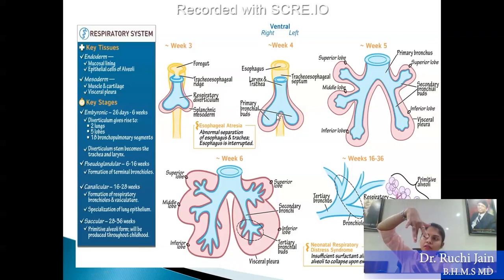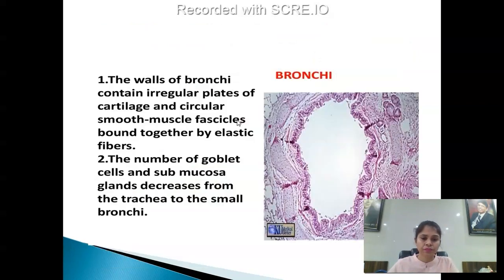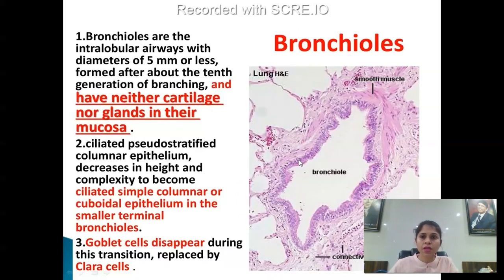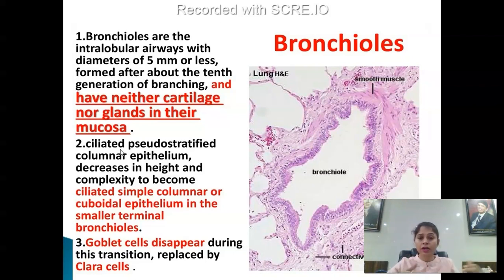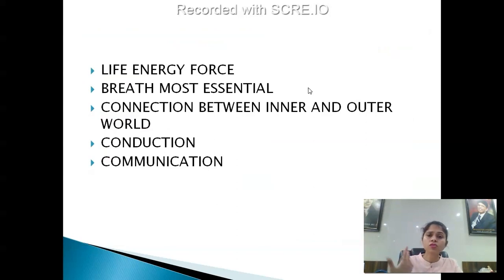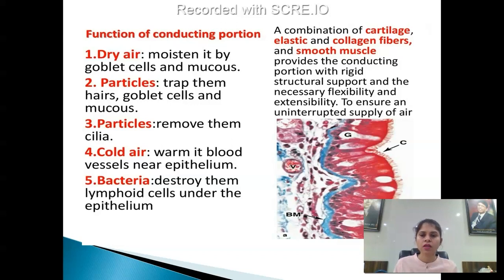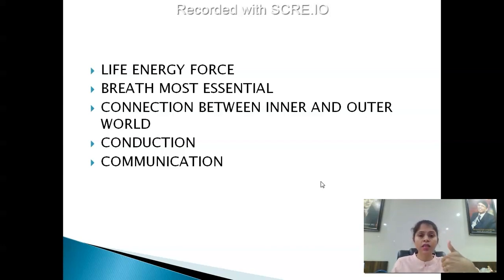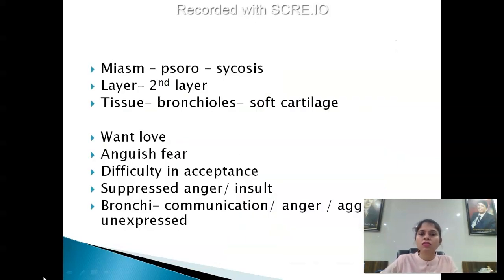Unlocking Case of Asthma | Part 2 | Dr. Ruchi Jain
• Evolution and embryological development of respiratory system
• Tissue affinity
• Role of brochioles and smooth muscle with emotional pathology

About
Dr Ruchi Jain BHMS, MD, scph, scph plus.
Practicing Predictive Homeopathy at Nagpur.
Her mission is to spread right homeopathy knowledge by conducting online lectures based on teachings of Dr Samuel Hahnemann sir and our Guru Dr Prafull Vijayakar sir.

Information provided on this YouTube channel is for the homeopathic students. It should not be used for diagnosis or treatment at a personal level. We advise viewers to use this information under specific guidance. The disclaimer also provides that no warranties are given in relation to the medical information provided on the YouTube Channel.
We do not reveal any personal information of our patients on this channel. These videos should not be used for or against any legal proceedings.